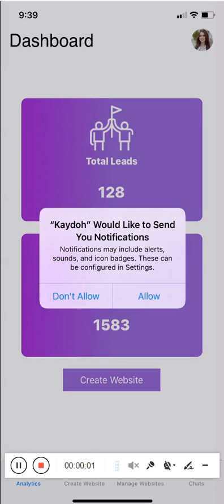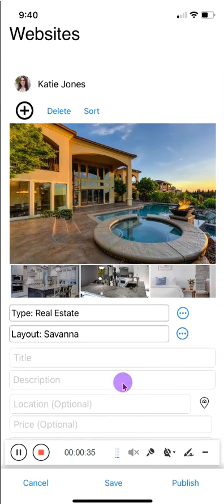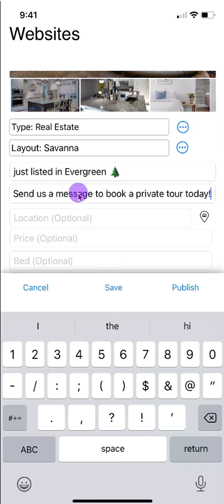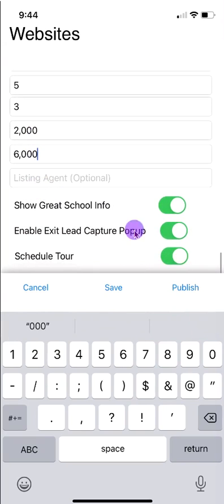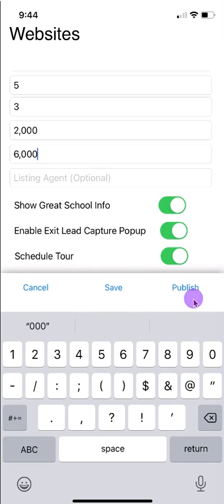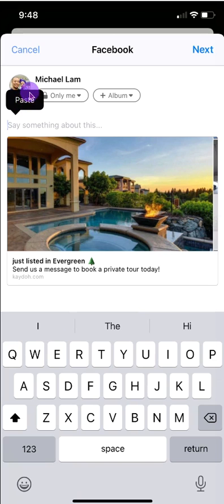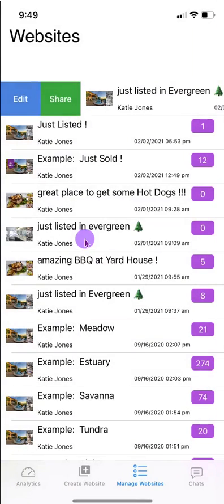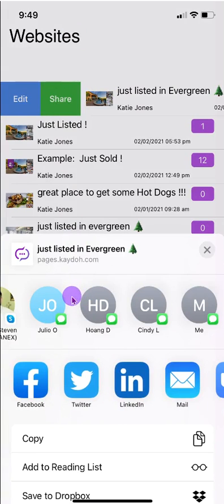How to Create Instant Property Website and SHARE on your phone.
This tutorial shows to make a smart website on your phone

𝗪𝗵𝗮𝘁 𝗶𝘀 𝗞𝗮𝘆𝗱𝗼𝗵?
Kaydoh help agents convert their website and social media visitors into real leads using LIVE chat automation.